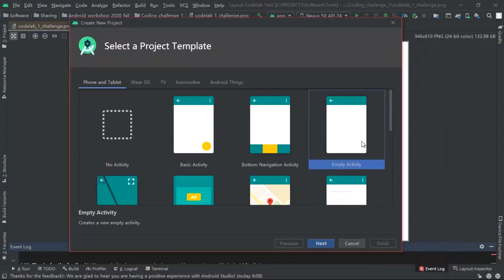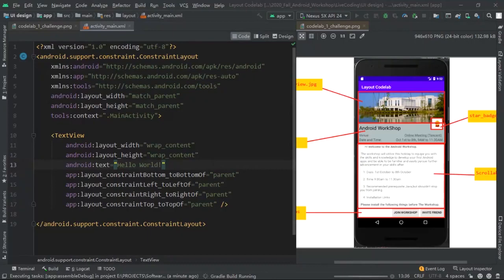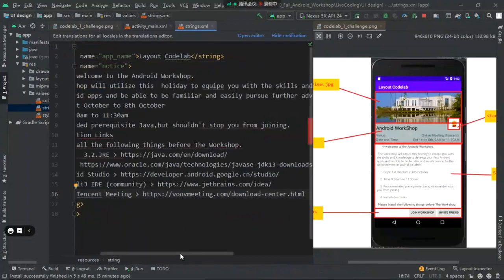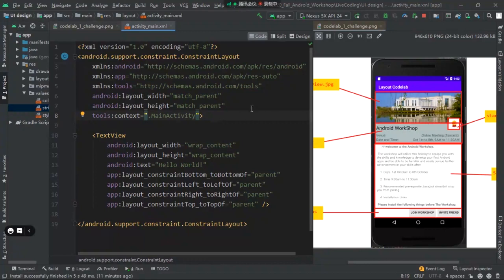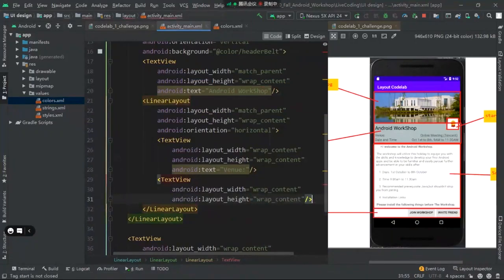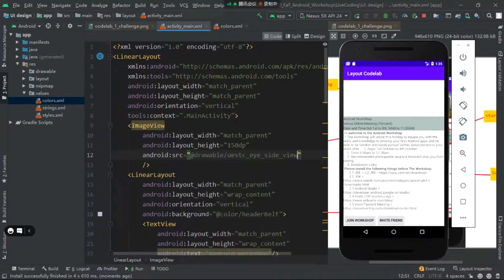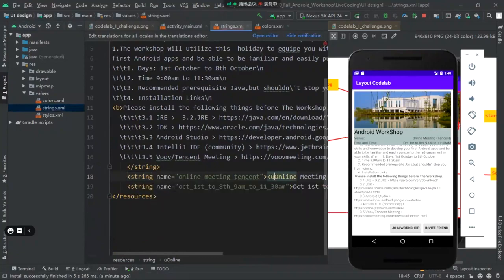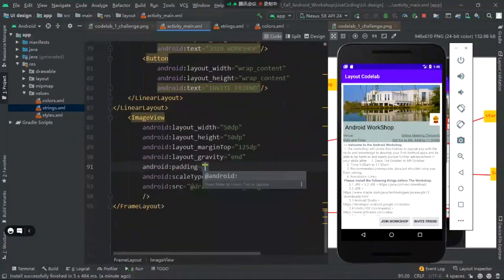ANDROID APP DEVELOPMENT WORKSHOP | DAY 3 | TASK_1-SOLUTION